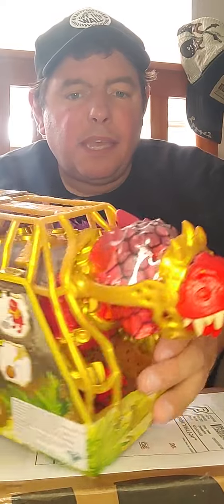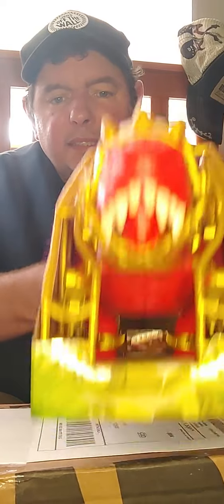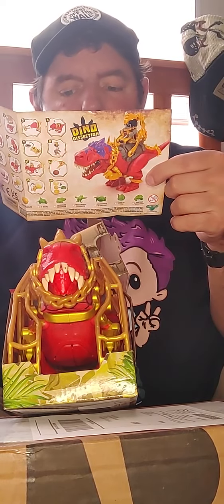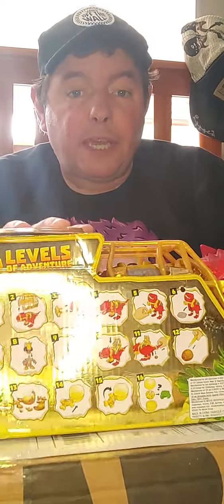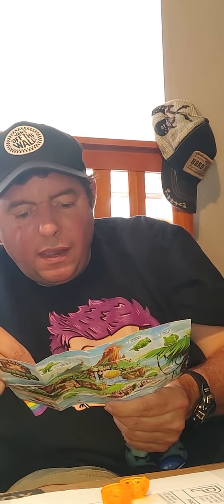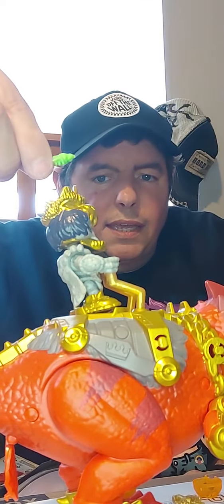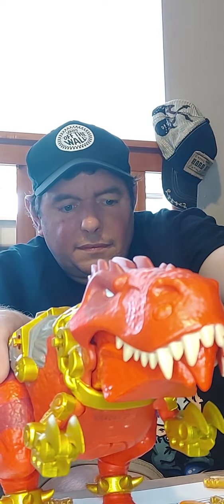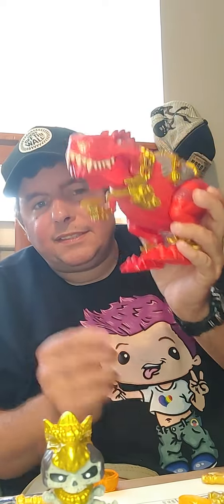MY TREASURE X DINO TOY REVIEW